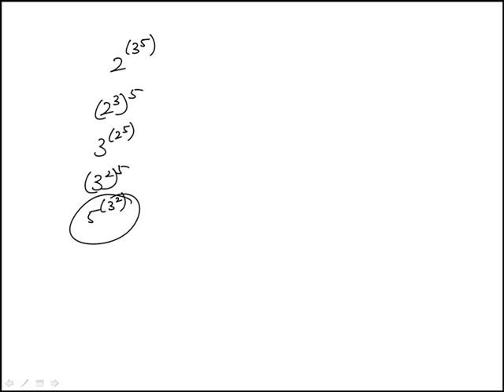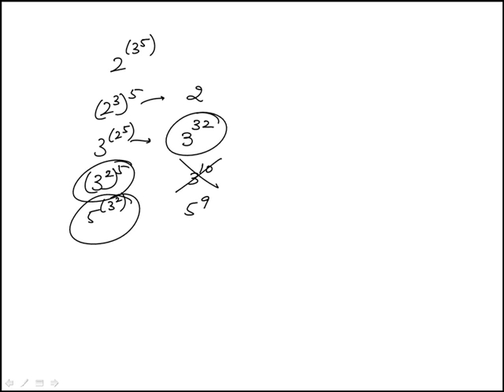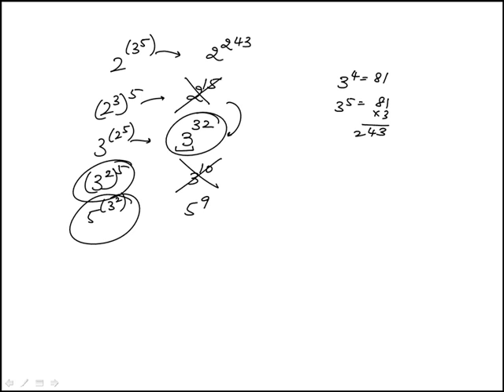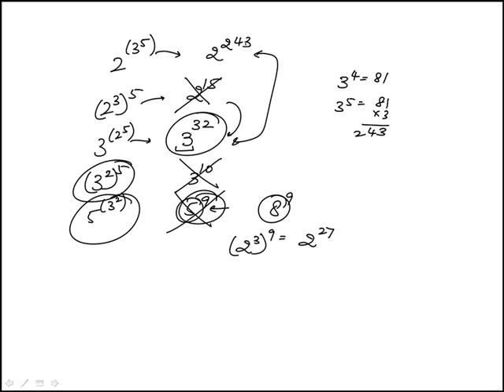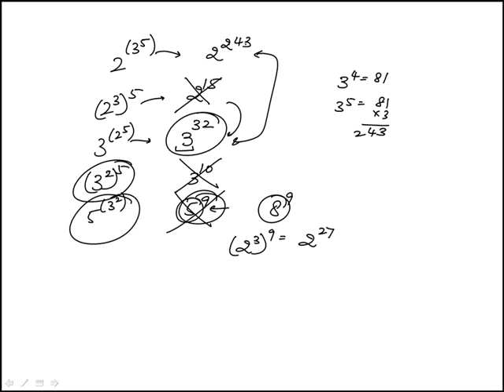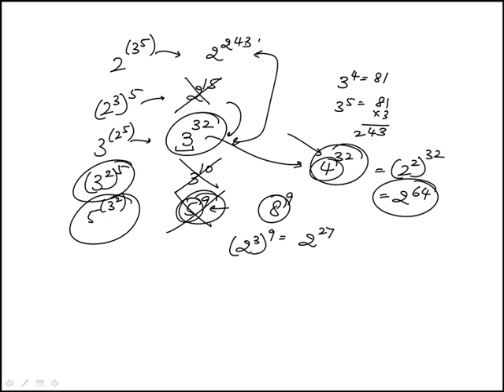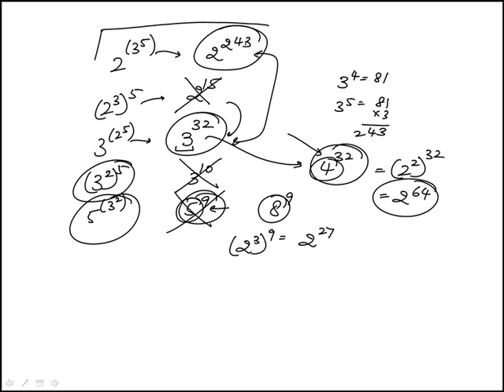Q07 College Algebra 2017 CLEP Official Study Guide